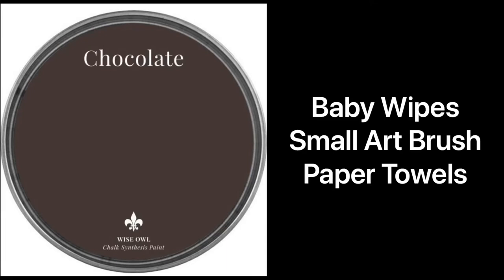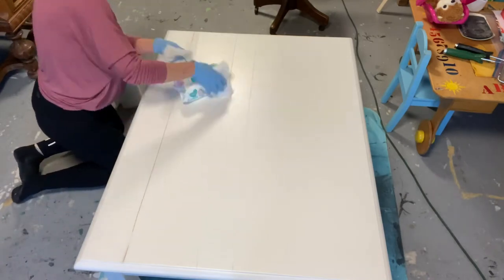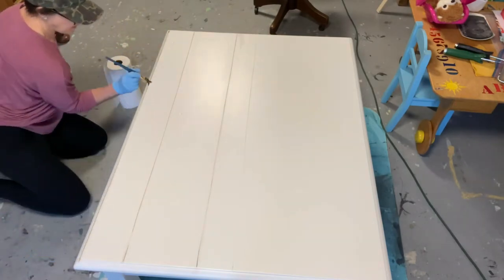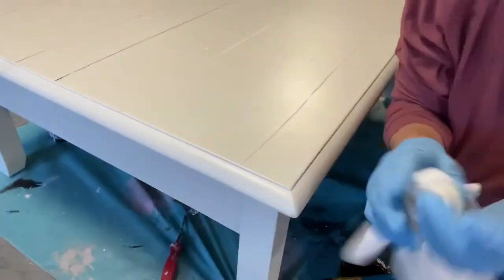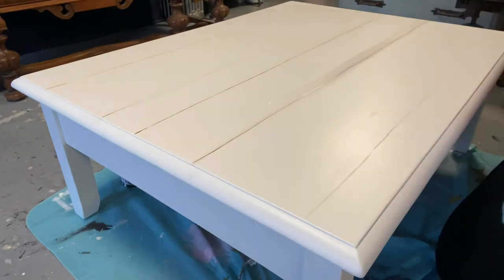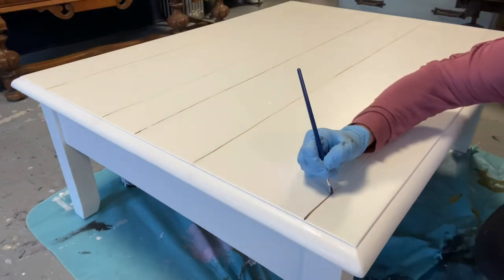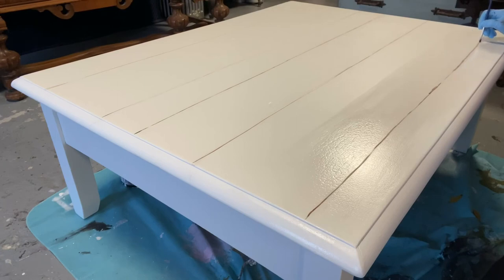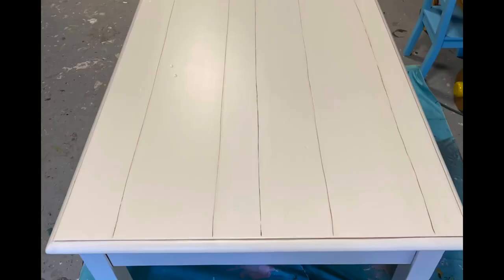Pin stripping on a Coffee Table Painted in Wise Owl One Hour Enamel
DIY Pin Stripping on a Coffee Table Painted in Wise Owl One Hour Enamel